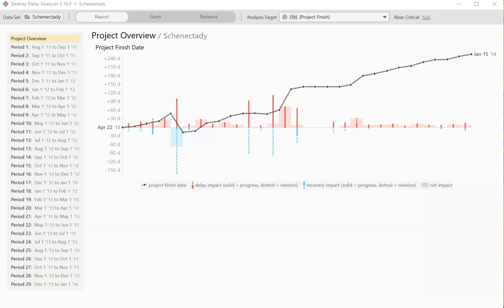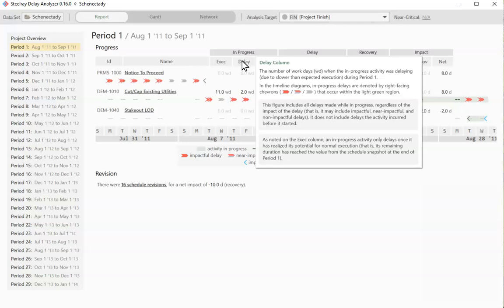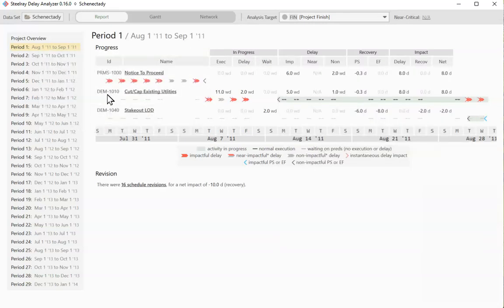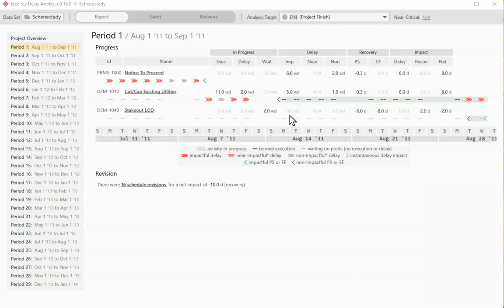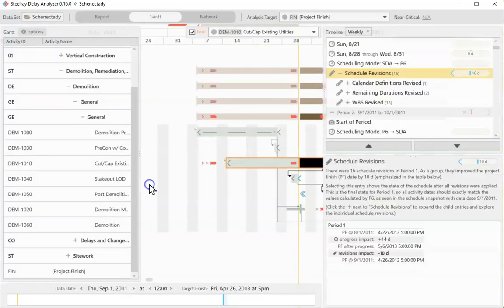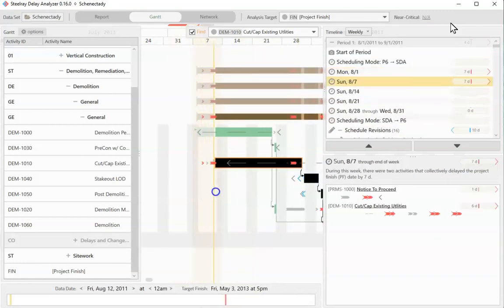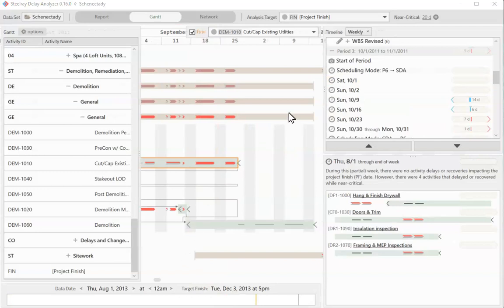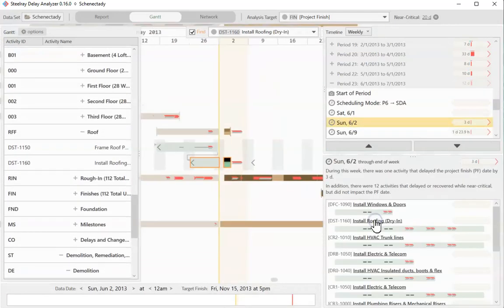What's New in Steelray Delay Analyzer 0.16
In this video, we show you everything that's new in Steelray Delay Analyzer version 0.16.